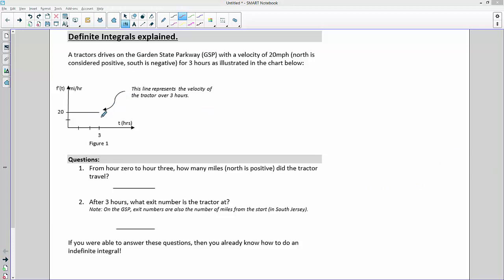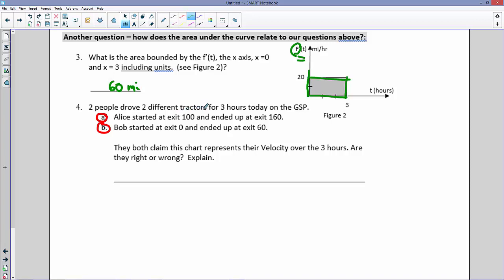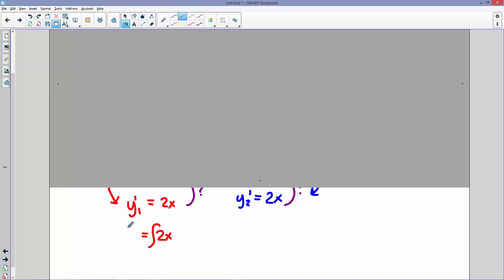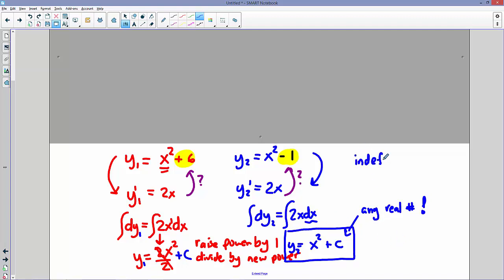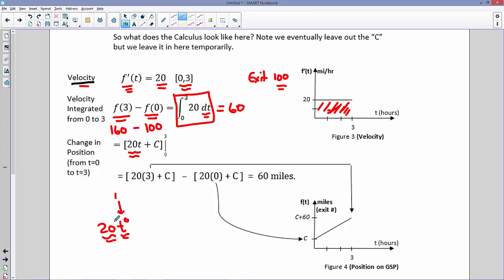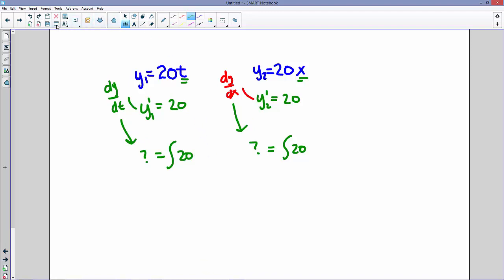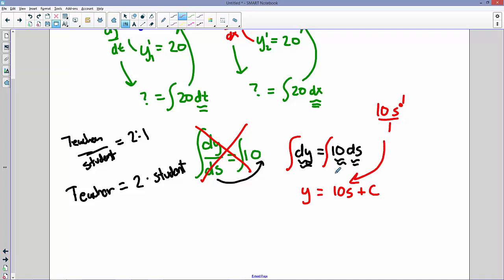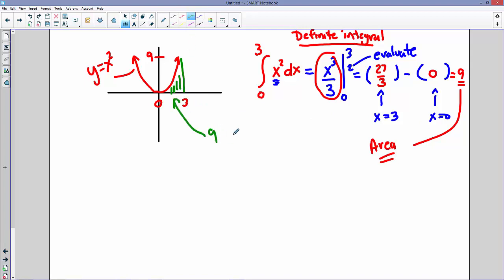Intro to integration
Brief overview of Definite and Indefinite integrals.  Be sure to watch the Mad Farmer video/worksheet first (this assumes a basic knowledge of area under a curve involving velocities)